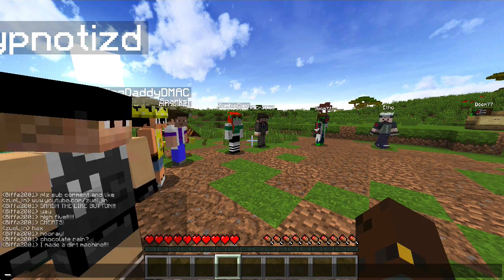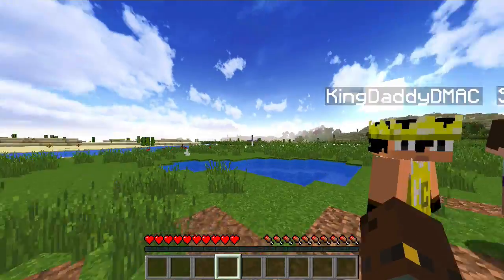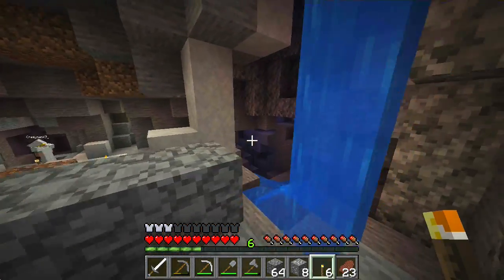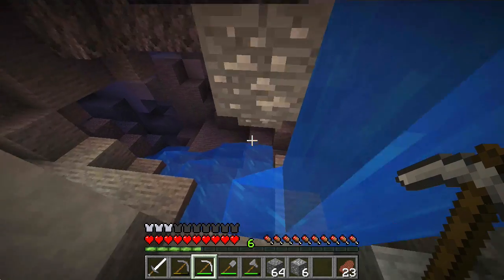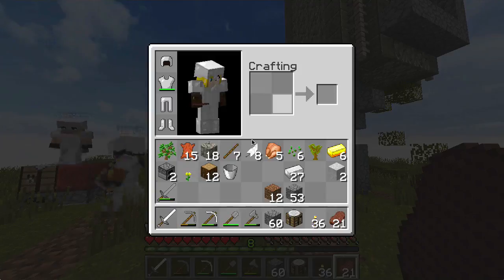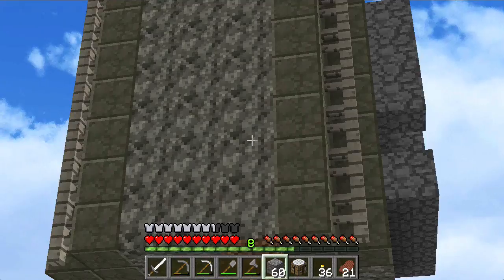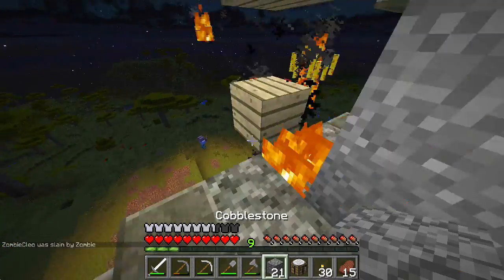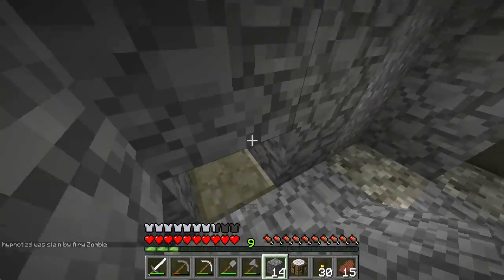Hermitcraft Gamemode 4 | 01 | Tower Troubles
☞ Can we get 300+ likes for an awesome new series!? ☜

:: Texture pack ::

► Halycon Days sky texture